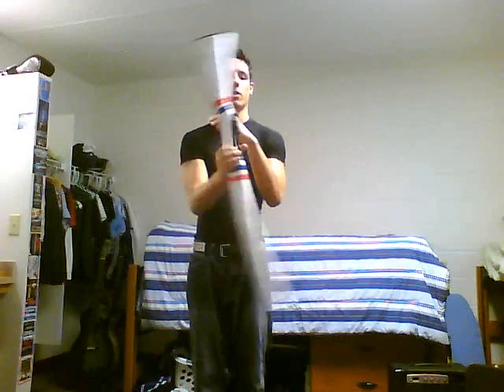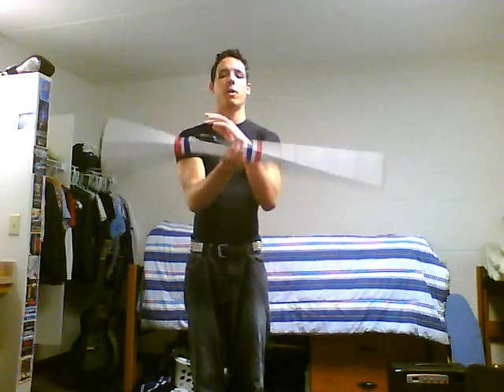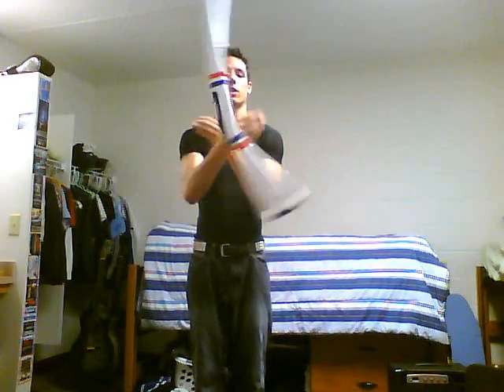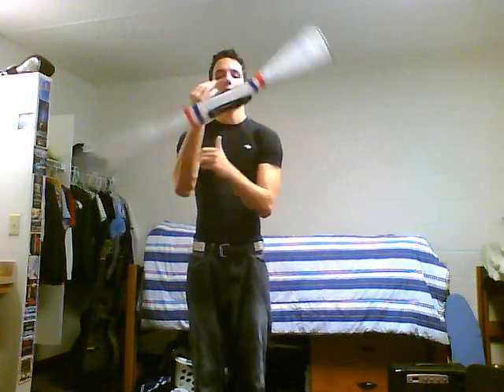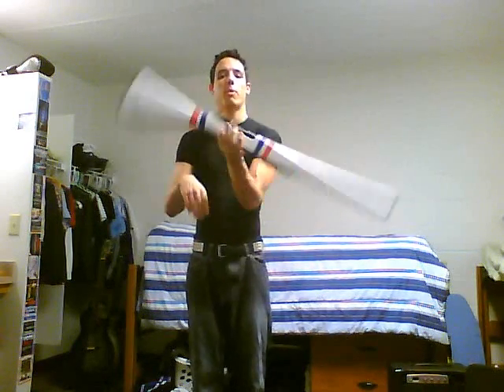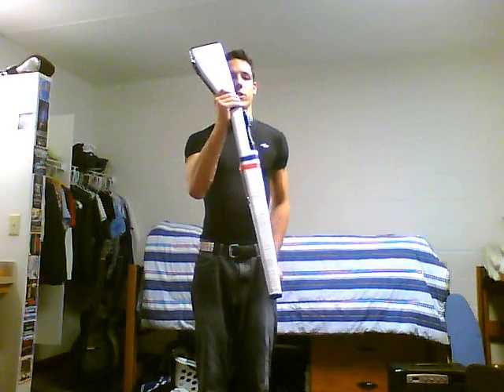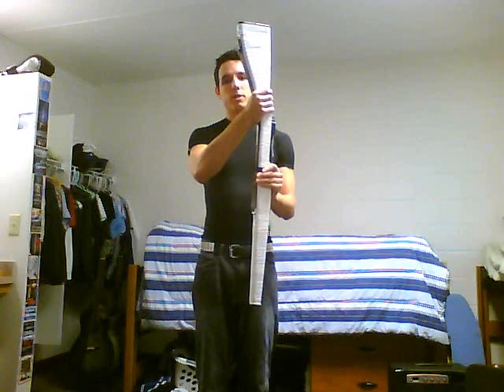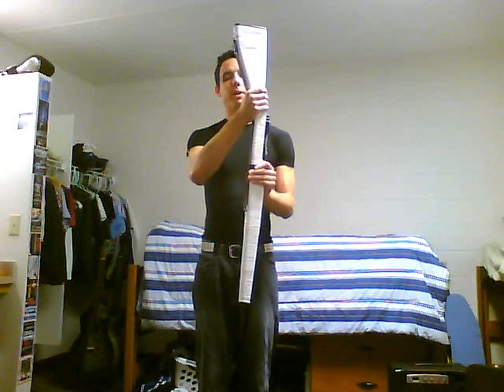Rifle Spinning Drill Lesson: Dust Your Boots Off (Part 2)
Military Style Drill Lesson: Dust Your Boots Off (Part 2):

Let me know if any part of the video is unclear or could be improved. I appreciate all criticism, and have no problems retaping parts if any is unclear. This is part of a personal project I am doing to catalogue all drill moves I know. The project can be found at " If you have an instructional video you would like to be posted there, let me know. I'd be happy to post instructional videos made by other drillers.

to register for a NEW ONLINE BASED DRILL COMPETITION. Your routine will be judged personally by myself, Andrea Bryant, and Matthew Wendling (the 2009 Isis World Drill Champion - currently the most prestigious drill award in the world.) Each judge will offer feedback on where you can improve. In addition, you have the opportunity to compete against those in your skill level (Three Tier separation of competitors: Tier 1 for Beginners, Tier 2 for Intermediate drillers, and Tier 3 for Advanced drillers). You have no excuse. Register today